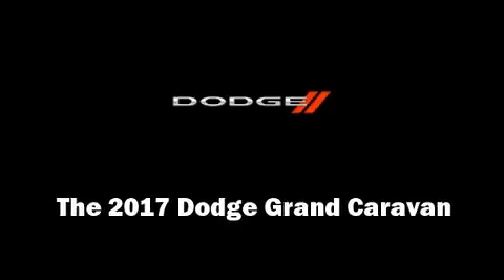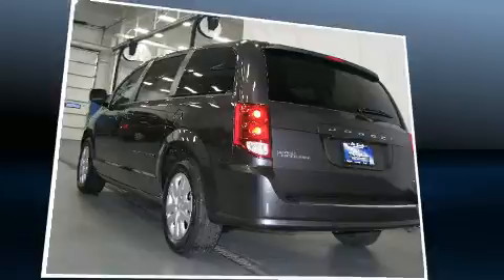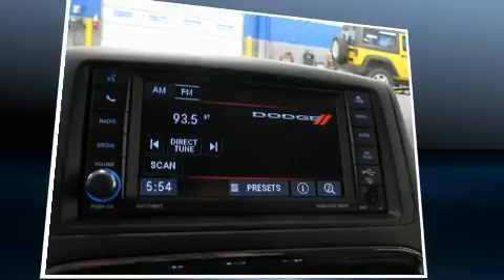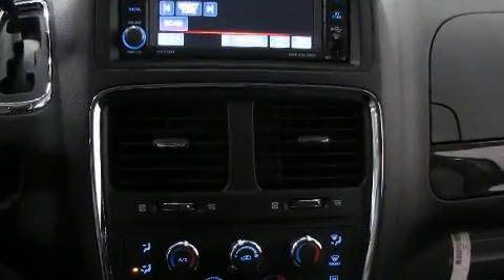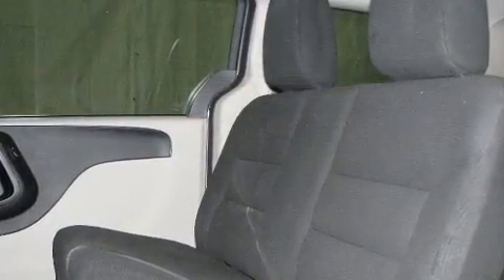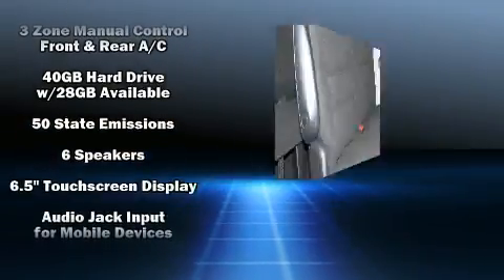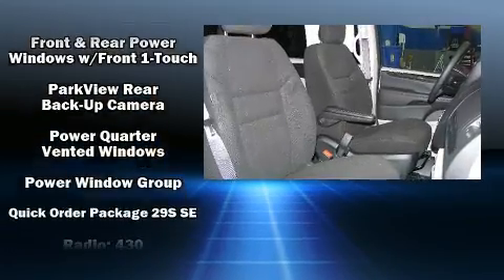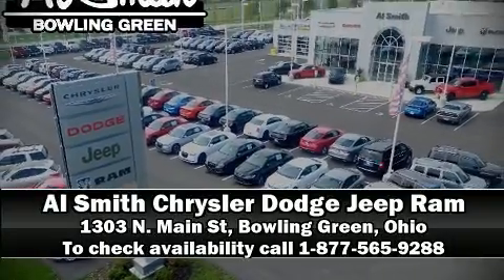2017 Dodge Grand Caravan SE in Bowling Green, OH 43402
1303 N. Main St

Introducing the 2017 Dodge Grand Caravan. This 7 passenger van is ready to drive off the showroom floor! Smooth gearshifts are achieved thanks to the refined 6 cylinder engine, providing a spirited, yet composed ride and drive. Dodge prioritized practicality, efficiency, and style by including: a rear window wiper, a tachometer, a trip computer, tilt and telescoping steering wheel, power windows, an overhead console, and 1-touch window functionality. Storage solutions are integrated throughout the interior, demonstrating thoughtful attention to detail. Safety equipment has been integrated throughout, including: dual front impact airbags with occupant sensing airbag, front SIDE impact airbags, traction control, brake assist, anti-whiplash front head restraints, a panic alarm, and 4 wheel disc brakes with ABS. Various mechanical systems are monitored by electronic stability control, keeping you on your intended path. Our knowledgeable sales staff is available to answer any questions that you might have. They'll work with you to find the right vehicle at a price you can afford. Stop by our dealership or give us a call for more information.